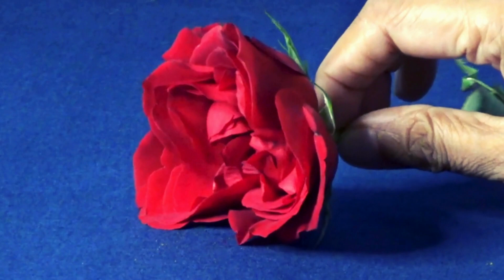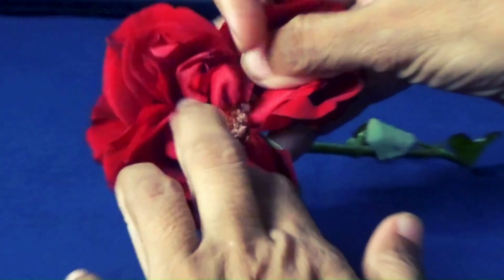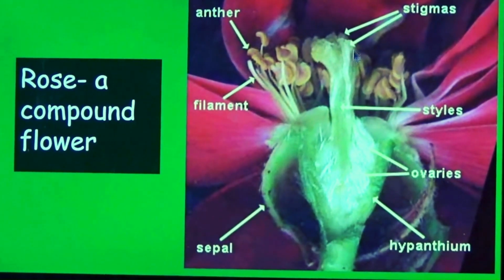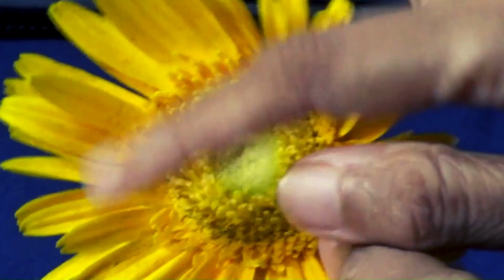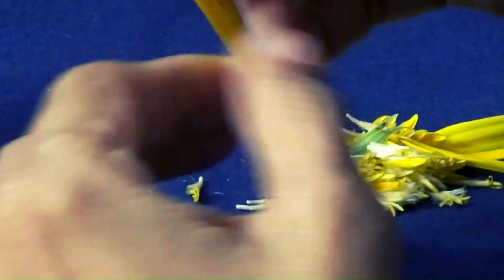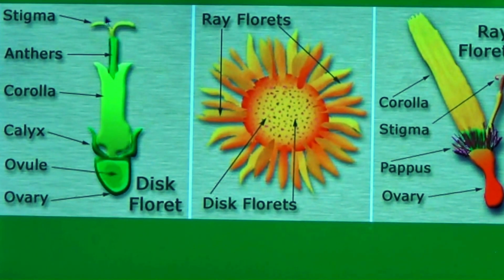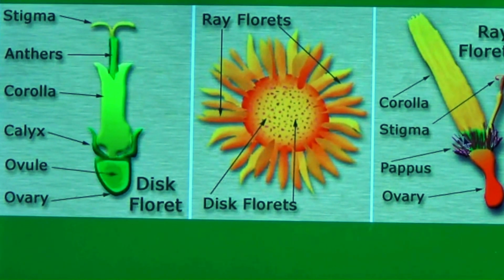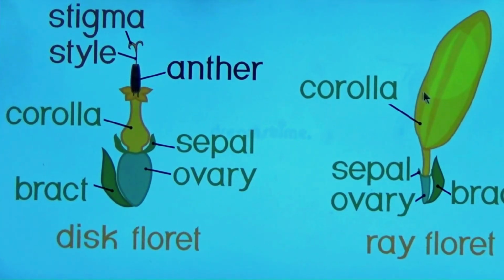Compound flower :Bunch of flowers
Compound flower - All flowers don't have the structure of a simple flower.

There are some special flowers, which appear like a simple flower, like marigold (गेंदा), sunflower(सूरजमुखी) , rose (गुलाब) , chrysanthemum (गुलदाऊदी) etc, but they are actually a bunch of simple flowers.

The plant makes them to get maximum benefits of pollination by spending lesser amount of resources.

In this video we will get to know about their structure!